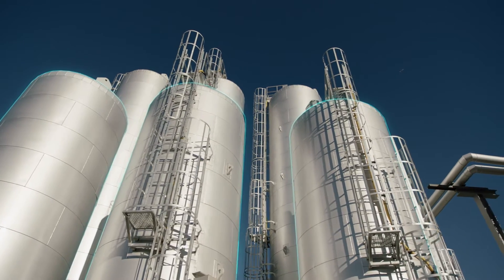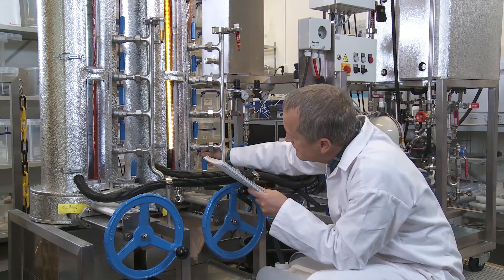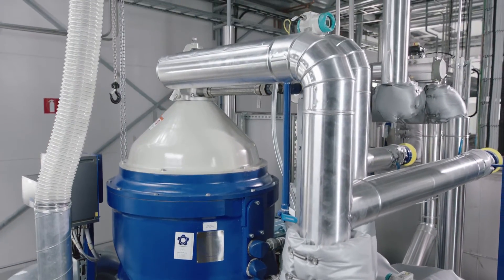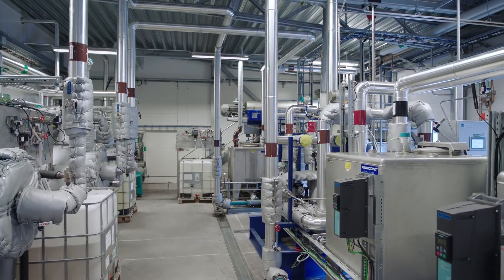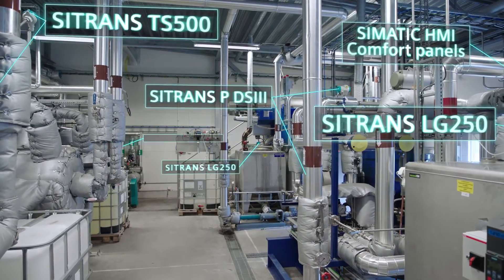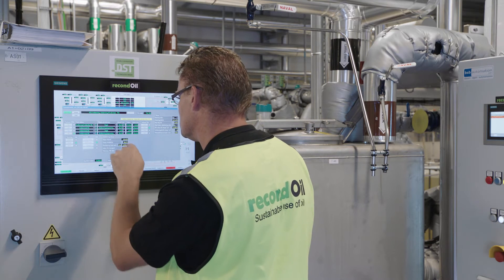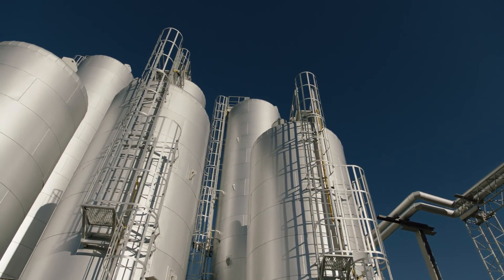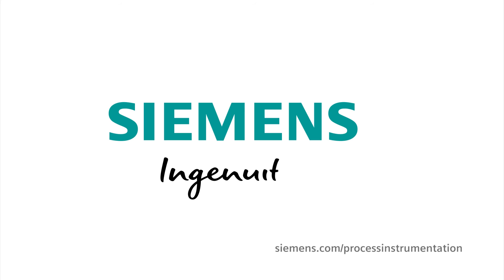RecondOil and process instrumentation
RecondOil designs leading-edge slop oil recovery centers custom-built for a customer’s specific application requirements. The system can treat tar sands, ship sludge, and various kinds of industrial waste oil containing a whole host of contaminants. Process instrumentation and control systems play a large role in the success. For more information on RecondOil visit: recondoil.com